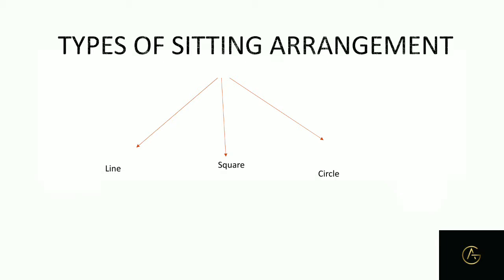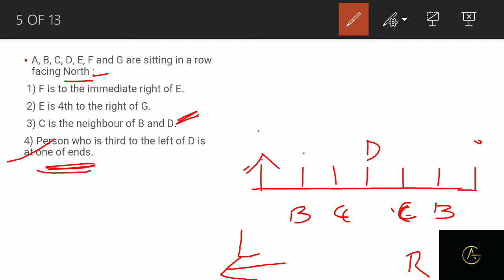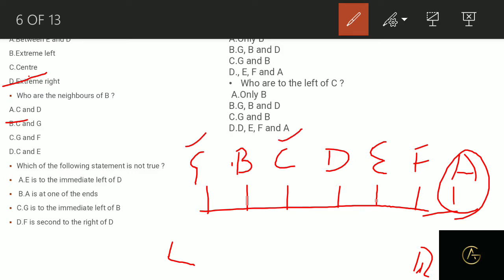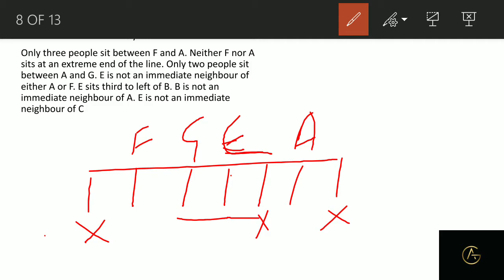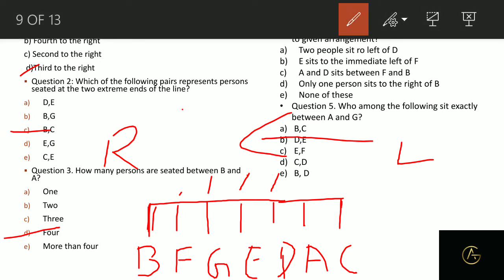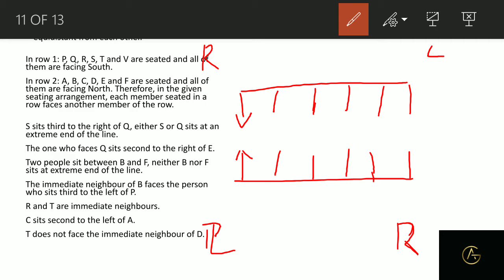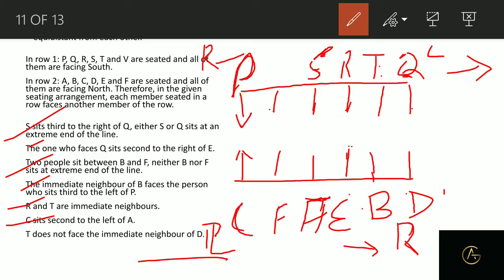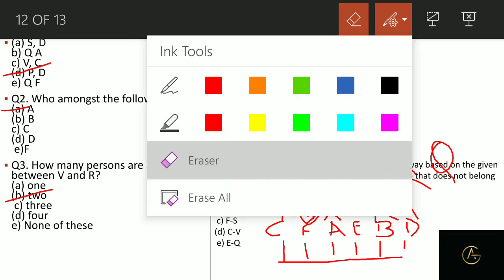Sitting Arrangement| Part 1|Markfed| Reasoning| IBPS PO & Clerk| SBI PO & Clerk| SSC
Linear Sitting Arrangement|Markfed|PSPCl|IBPS| PO|Banking Exams.
Important for all competitive exams
Upcoming more videos for competitive exams (Aptitude , Reasoning , Computer, English etc.)